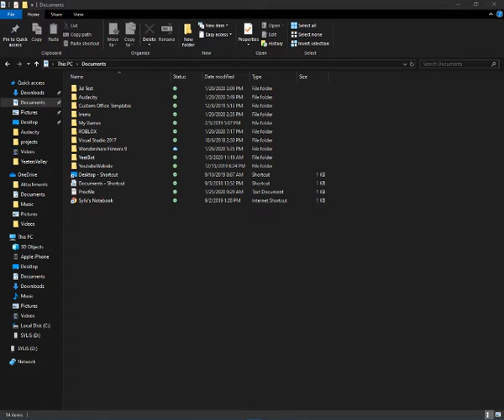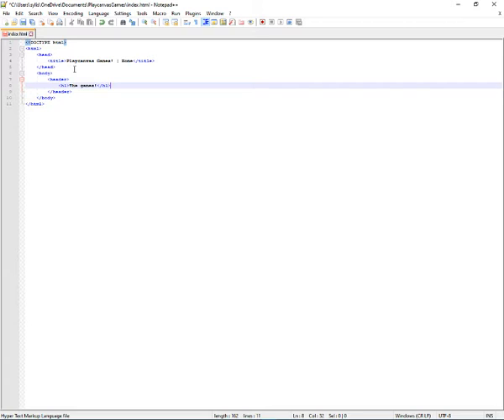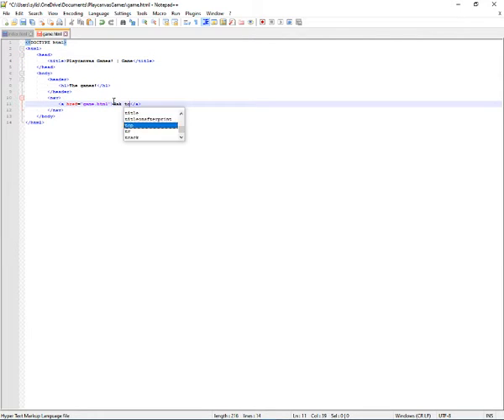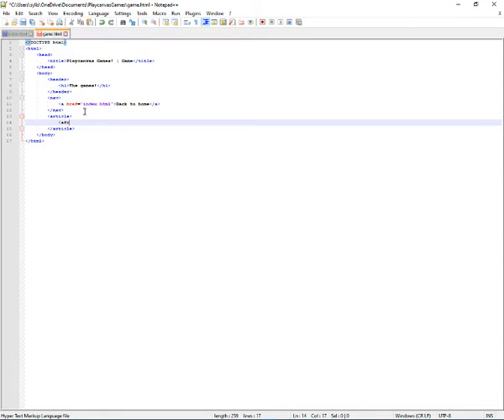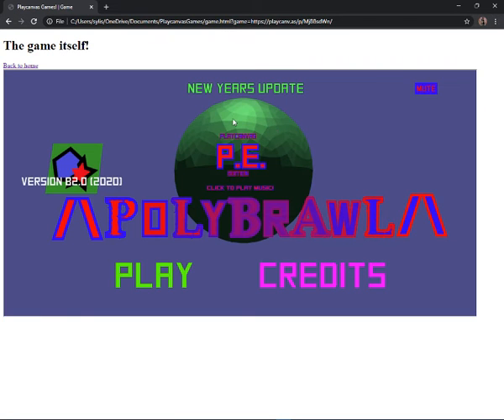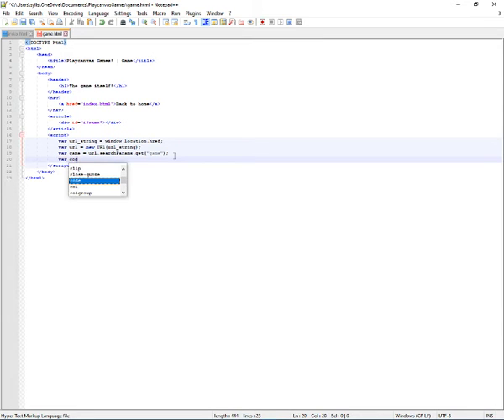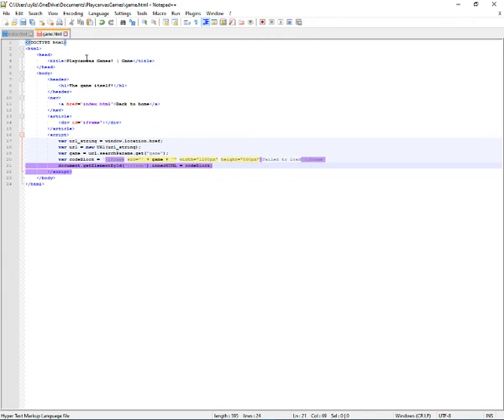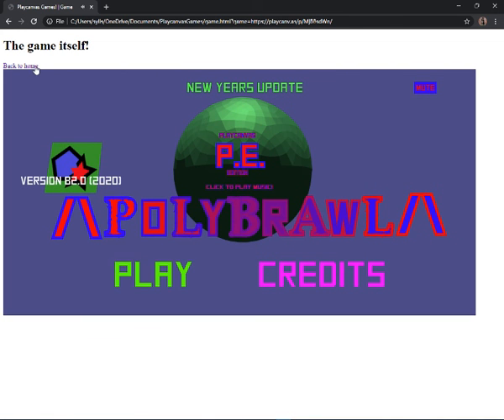How to Use Query Strings to Change the way Your HTML Page Works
LIKE AND SUB. OR ELSE.

Sorry, YouTube wont let me put the code down here... so just follow along...